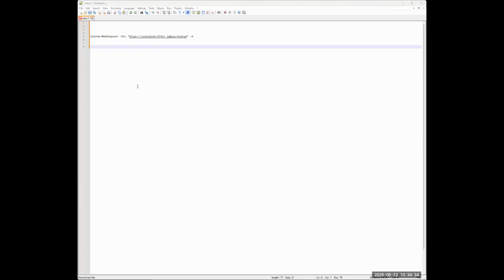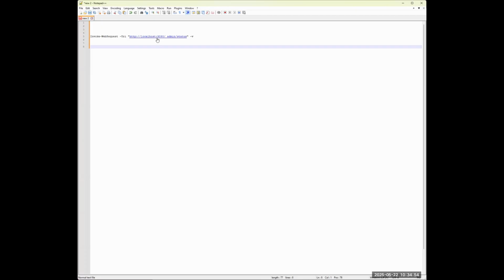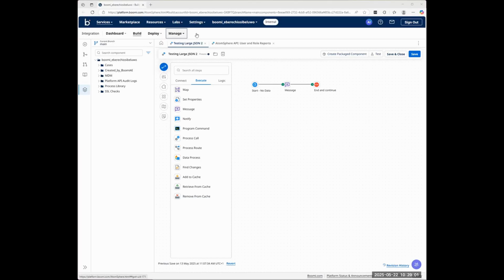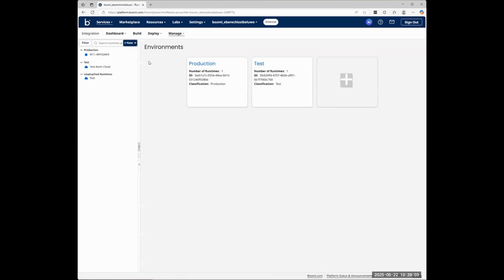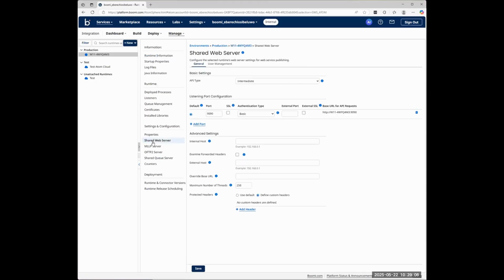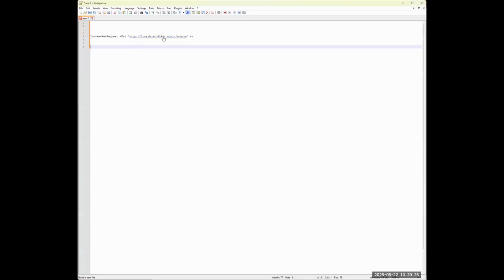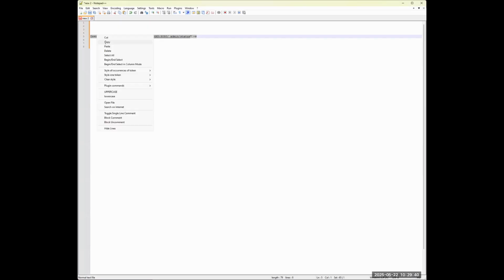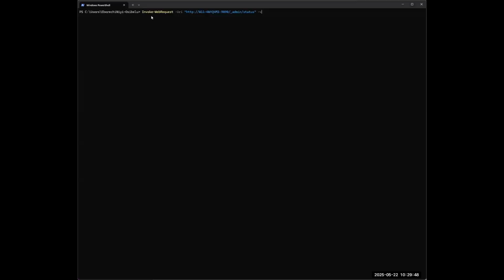How to Use Windows PowerShell to Check If Your Boomi Shared Web Server Is Working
This video demonstrates how a user can verify their connection to a shared web server using Windows PowerShell.